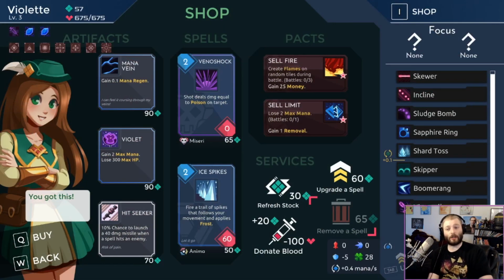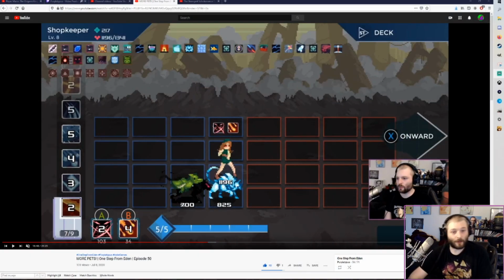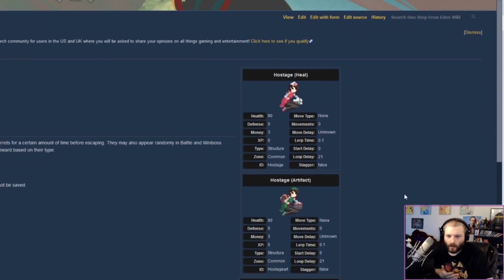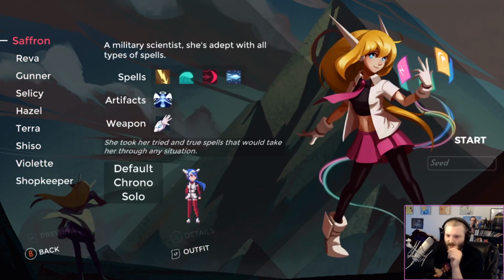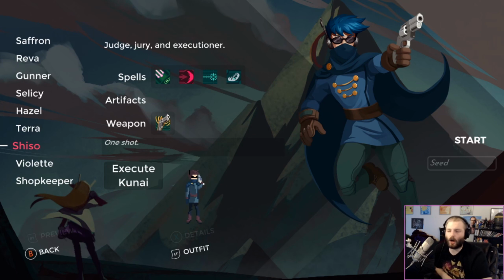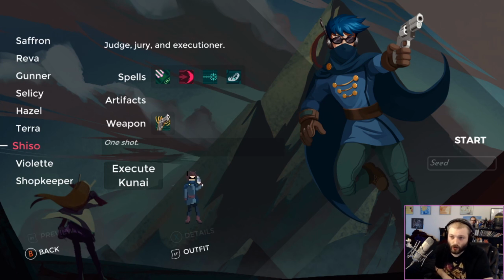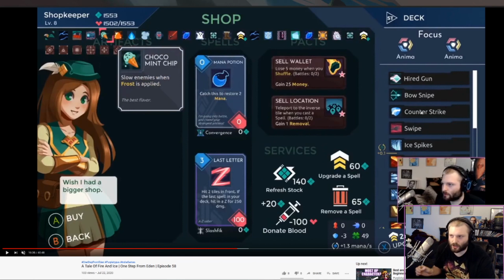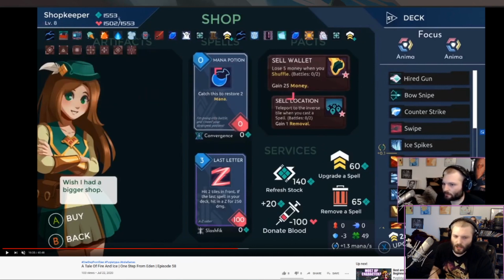5 EXPERT Tips and Tricks | One Step From Eden Guide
Timestamps:
00:35 - Tip 1
2:09 - Tip 2
3:24 - Tip 3
8:53 - Tip 4
10:26 - Tip 5